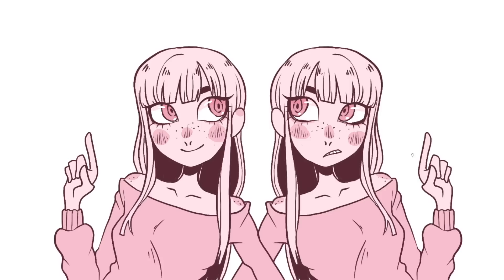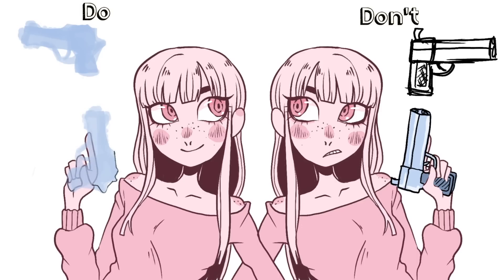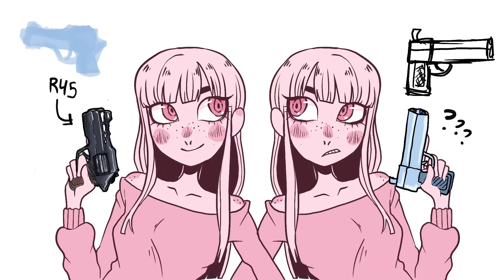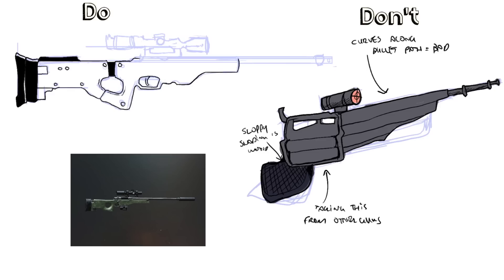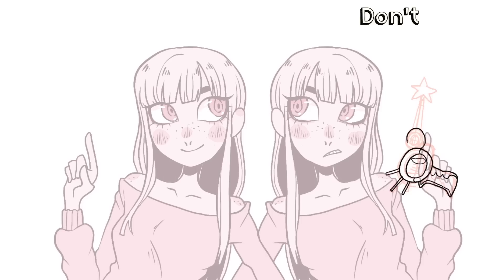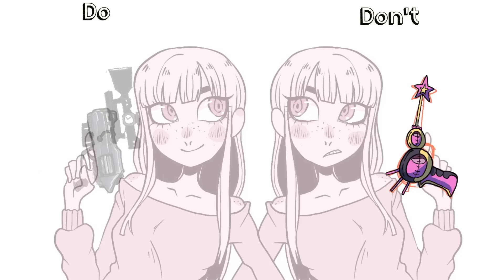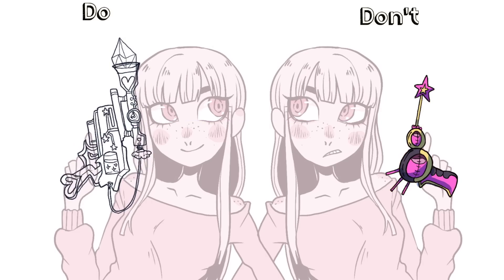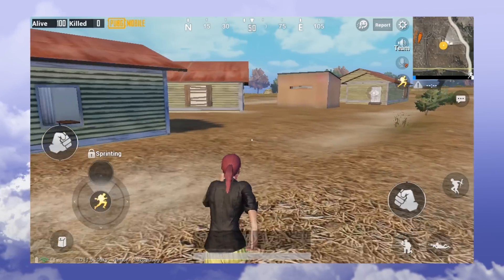DRAW THIS, NOT THAT [Complex Props and Weapons] PUBG MOBILE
The way I used to draw guns literally looked like the saddest melted Nerf gun you could imagine.

Oh! And here's my store!